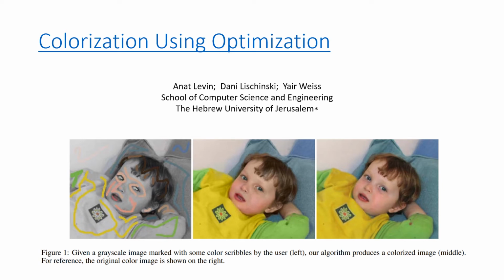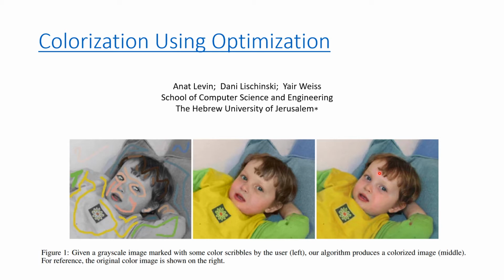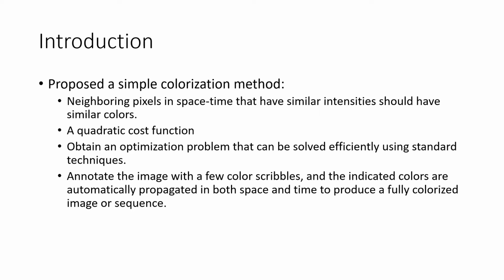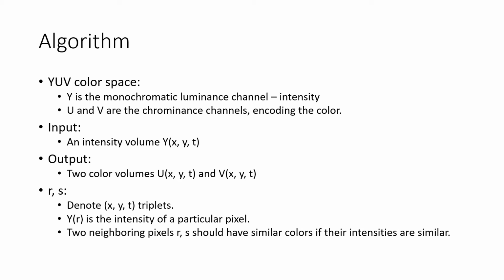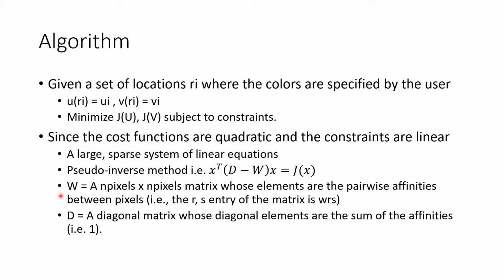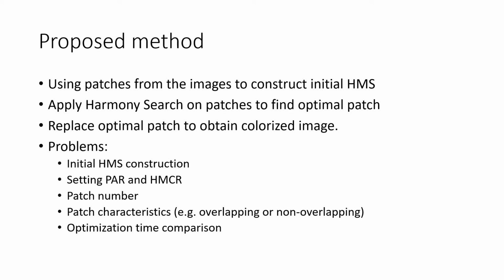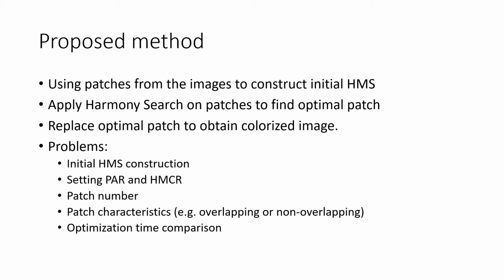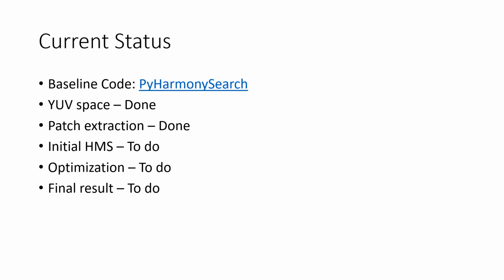Colorization Using Harmony Search (Ver. 1)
Nadim Uddin